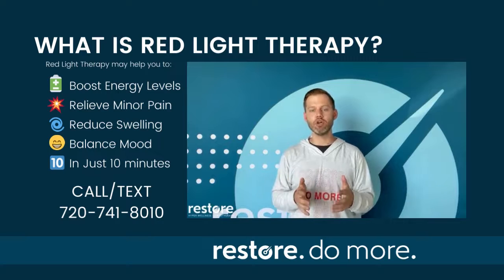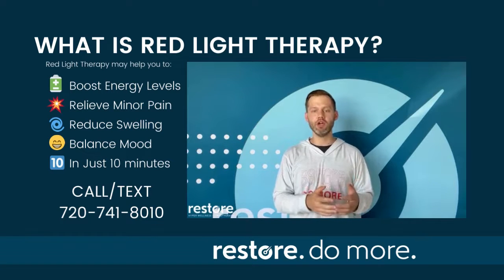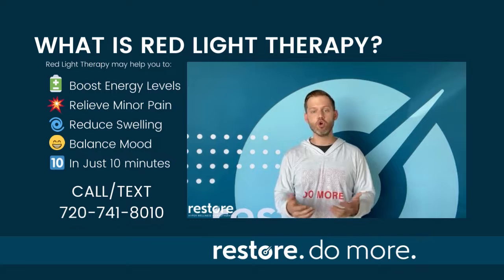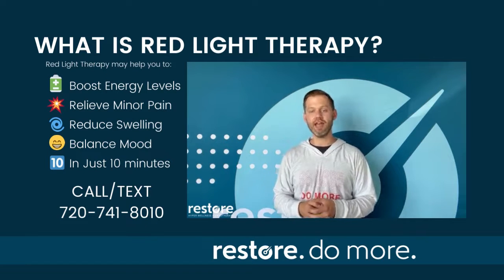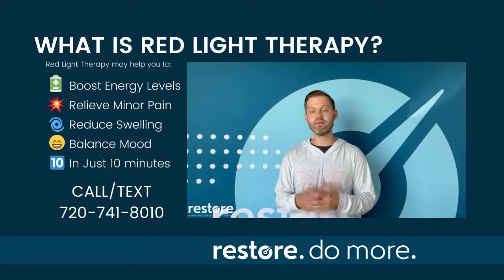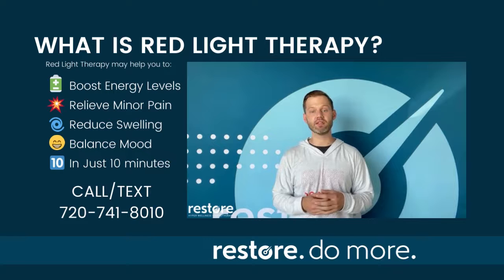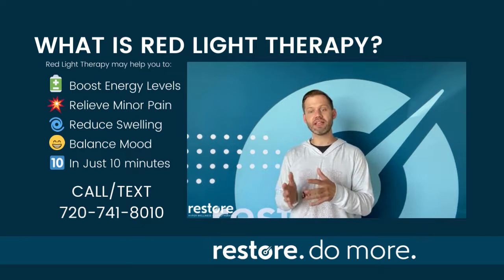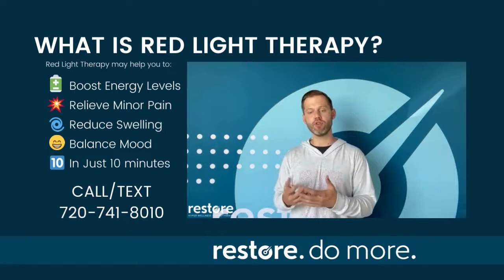Restore Hyper Wellness Applewood 🚨 What Is Red Light Therapy - (RLT) ☎️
🚨 What Is Red Light Therapy - (RLT) 😍 Restore Hyper Wellness Applewood is the leading red light therapy provider in Wheat Ridge Colorado. 💪 We offer the latest in Red Light Therapy (RLT) utilizing patented Platinum LED therapy light technology.

🌞 Just as plants need light to grow, light is essential for our health and cellular function. Our bodies are optimized when we receive sufficient amounts of natural sunlight. Unfortunately, most people do not get enough.

🚨 Red Light Therapy (also known as Photobiomodulation Therapy) uses red and infrared wavelengths of light that may help to improve your skin's appearance, such as reducing wrinkles, scars, redness and acne. May help to boost energy levels, may relieve minor pain and swelling, and balance your mood—all in as little as 10 minutes per day.

🤔 Have questions, we encourage you to speak with our team of registered nurses or to book an IV treatment or IM shot, call or text us at ☎️ or visit our Restore Applewood location and talk to a Hyper Wellness Rep about Red Light Therapy.

📍 Restore Hyper Wellness Applewood - 3350 Youngfield St. Wheat Ridge, CO 80033. Monday-Friday: 10AM-7PM. Saturday: 9AM-5PM. Sunday: 12PM-4PM.